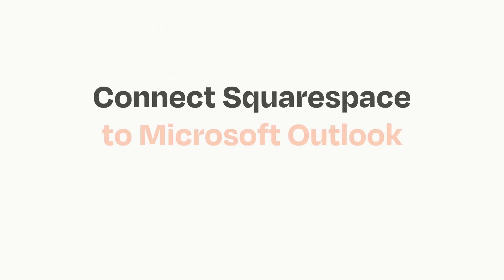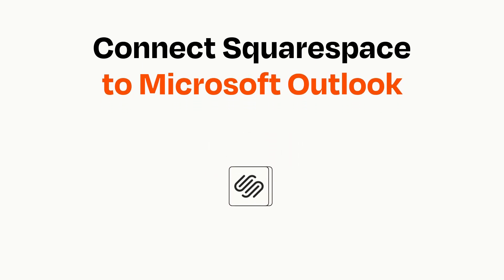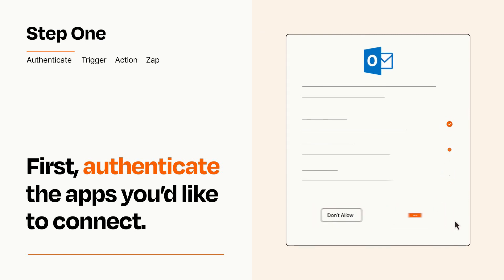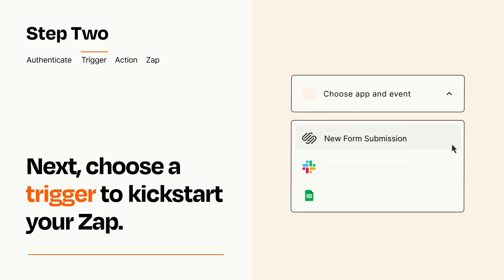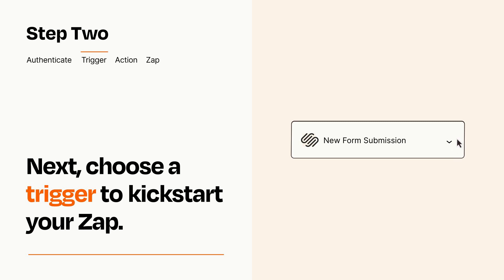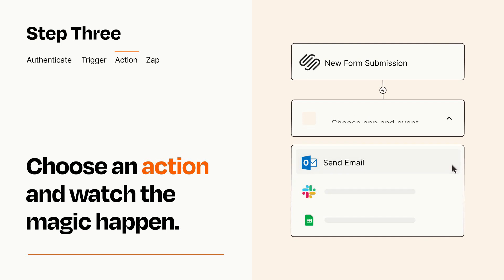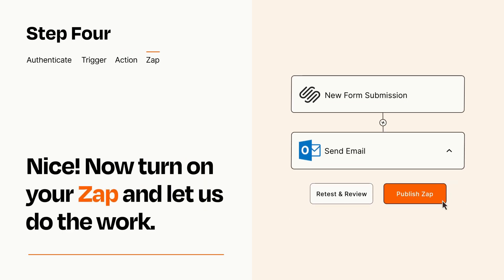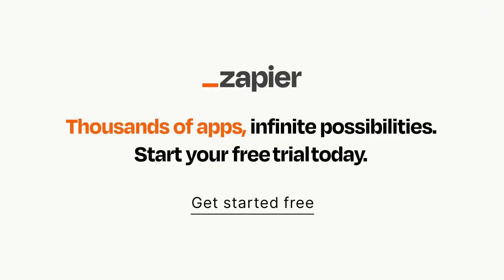How to connect Squarespace to Microsoft Outlook - Easy Integration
So you want to connect Squarespace to Microsoft Outlook? You can do it with Zapier!